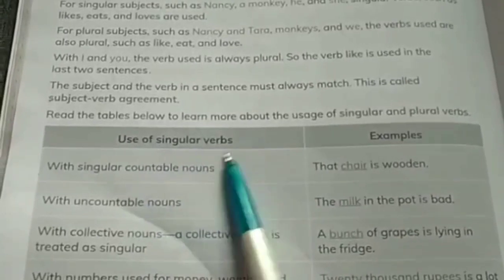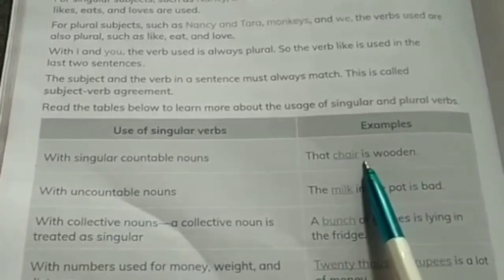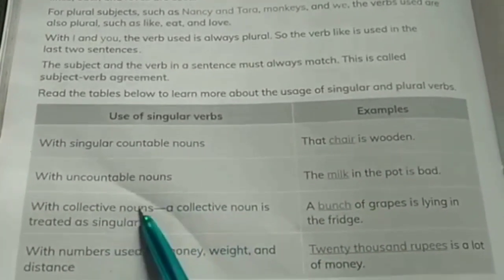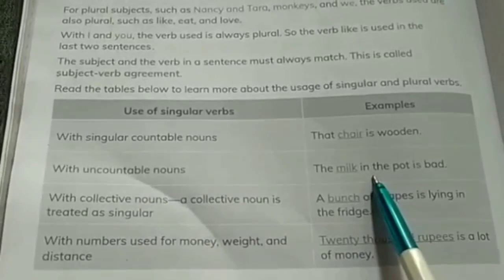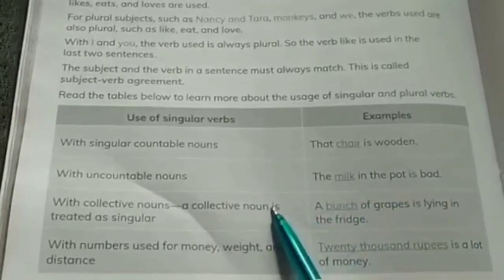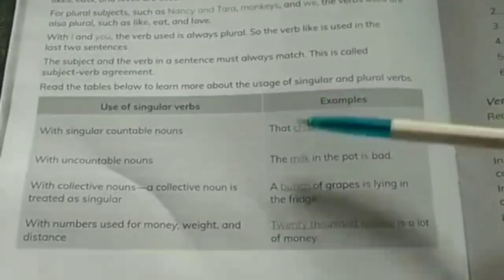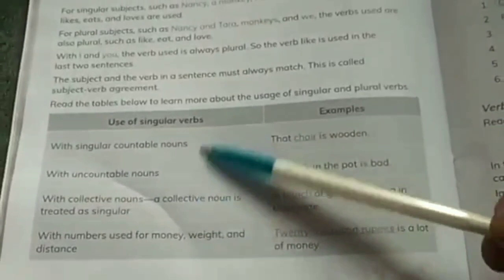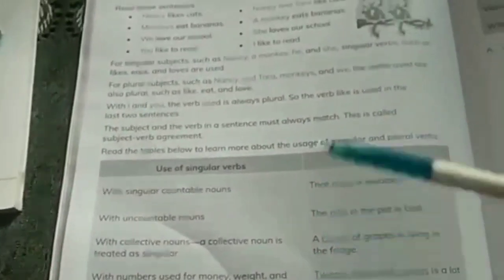Class-4&5|| Subject-English Grammar|| Topic- Verbs